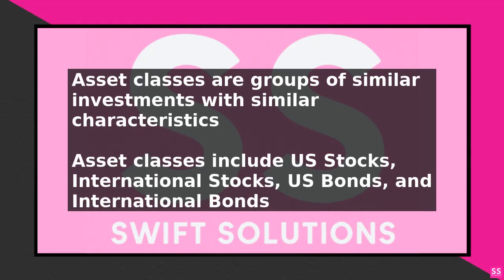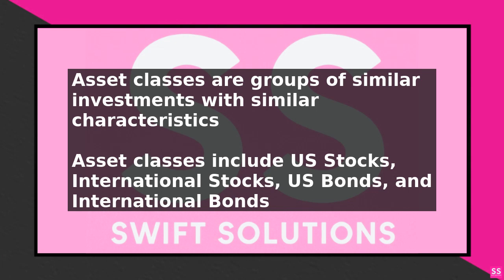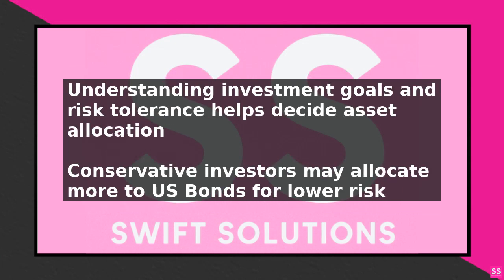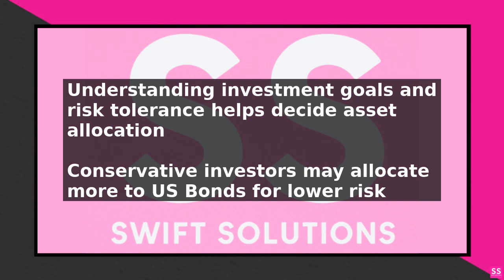How To Betterment Asset Classes (2025)